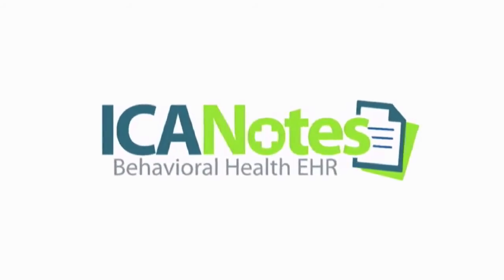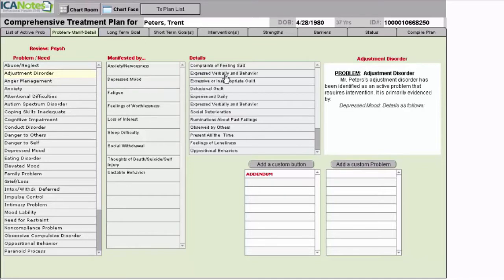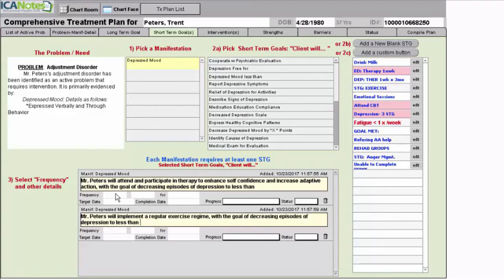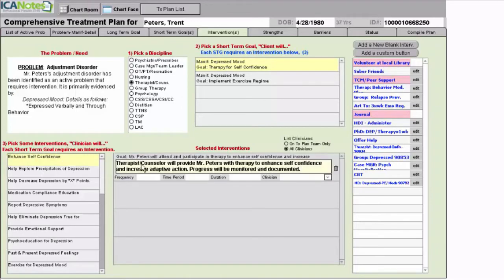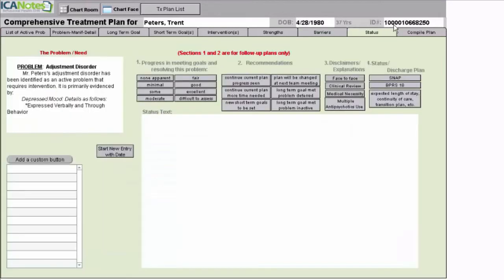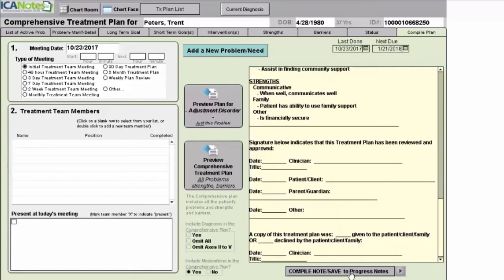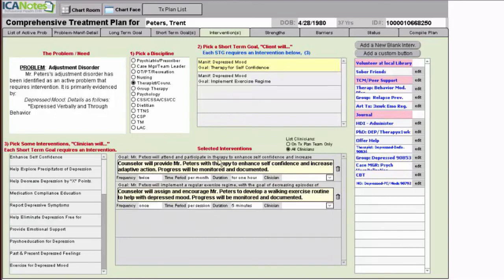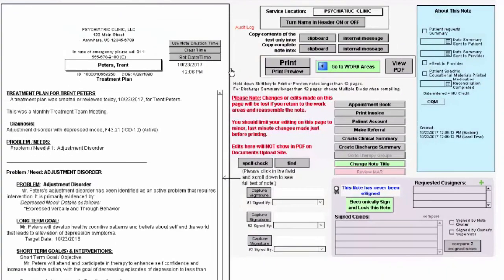Treatment Plan and Update Demo, Therapy Practice Management, EHR, Psychiatry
This video demonstrates how to complete a general treatment plan and updated treatment plan within the ICANotes Behavioral Health EMR.